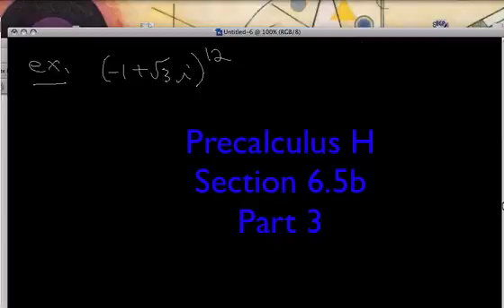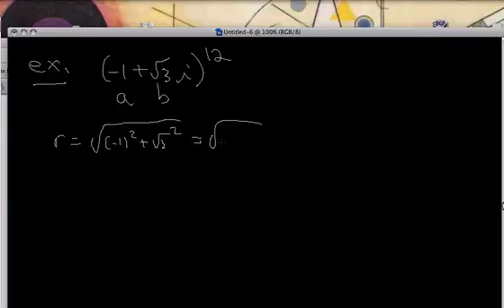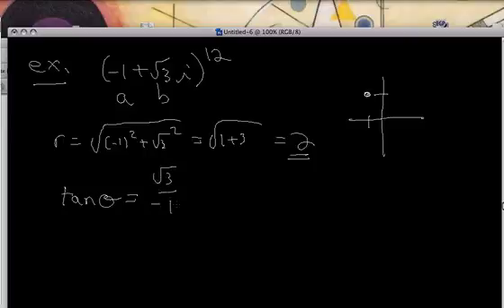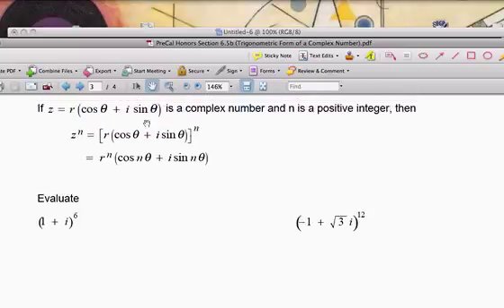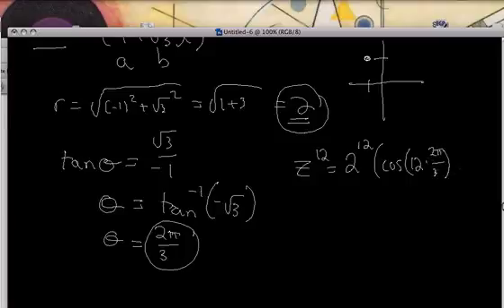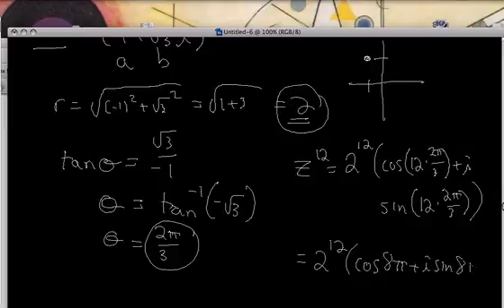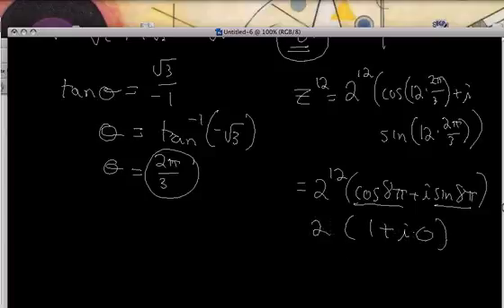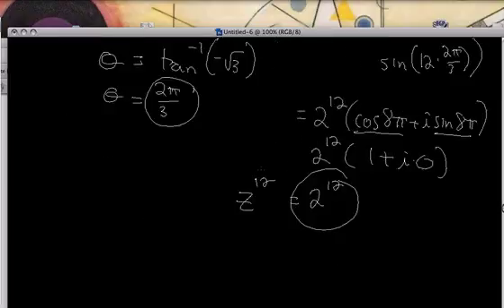Precal H Section 6.5b Part 3